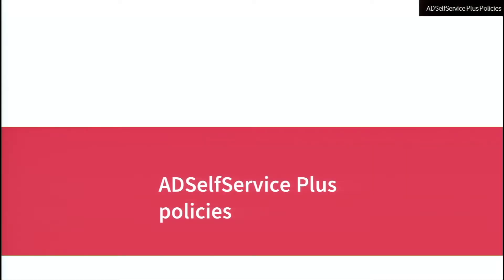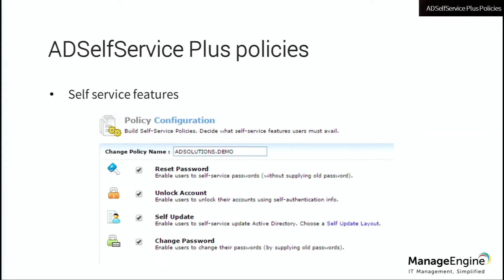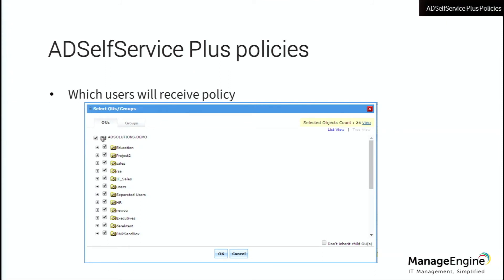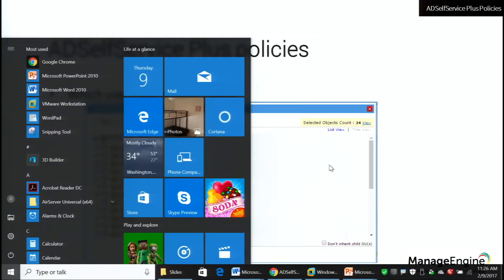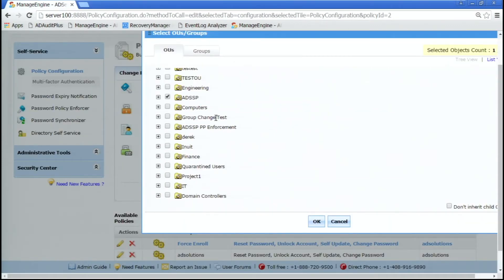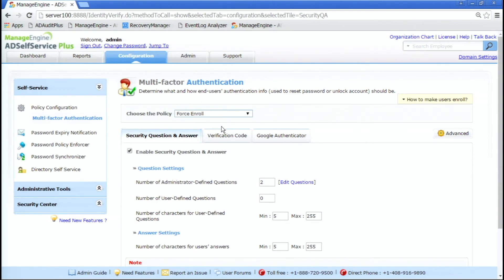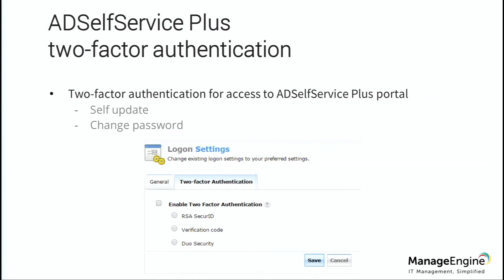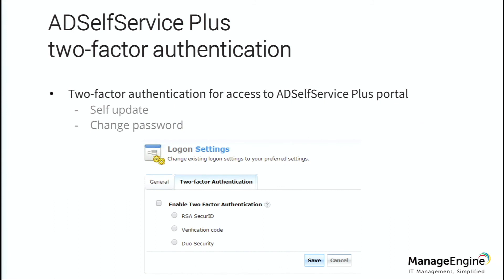ADSelfService Plus policies with Derek Melber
Is your help desk overloaded with calls from users asking you to reset their password? In this video, Active Directory and Group Policy MVP Derek Melber explains how administrators can use ADSelfService Plus to empower end users with self-service password reset and account unlock options, all without compromising security. Derek quickly introduces ADSelfService Plus policies, the foundation of self-service password resets, account unlocks, and more. Learn how to configure security options, including multi-factor authentication, to verify end users' identities before they perform any kind of self-service action.